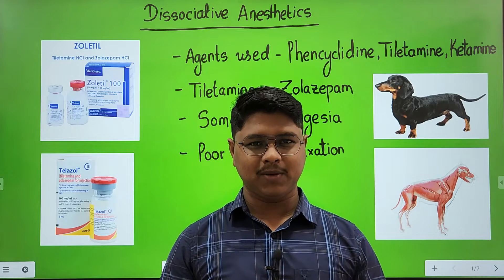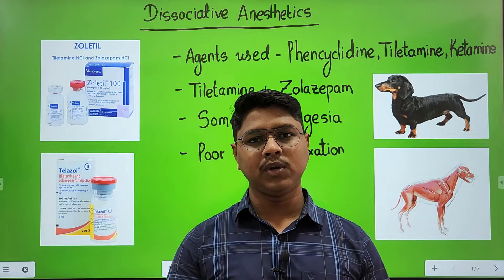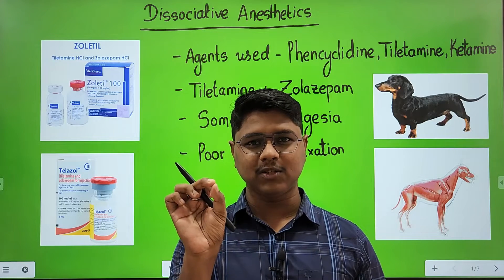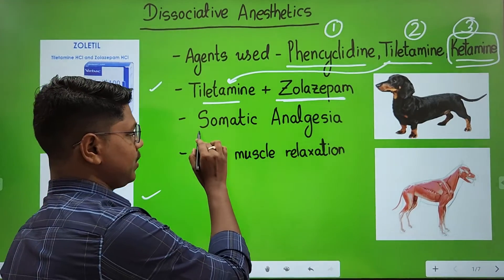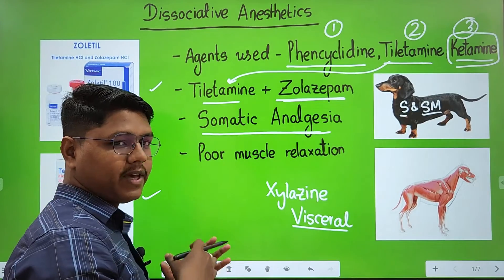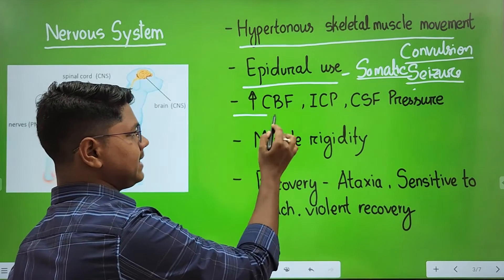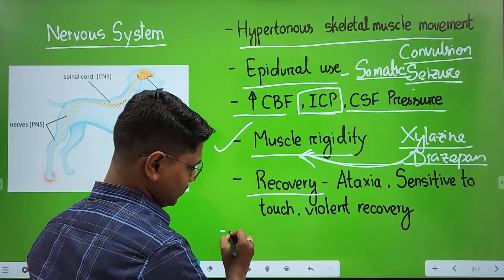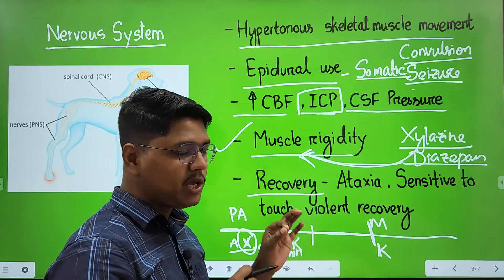Dissociative Anesthetics | Anesthesiology | Lecture 15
This Topic covers -
01 - Introduction
02 - Mechanism of Action
03 - Pharmacodynamics
04 - Pharmacokinetics